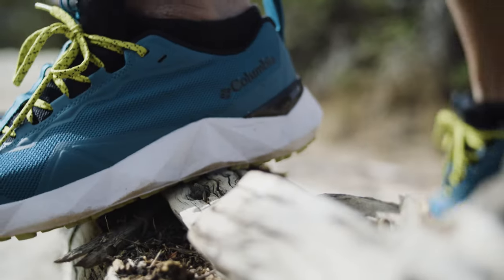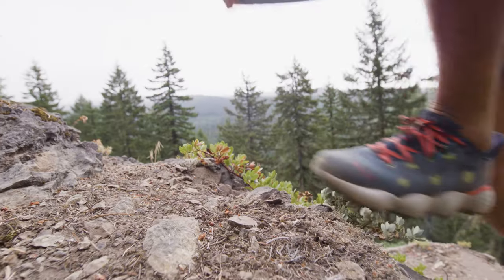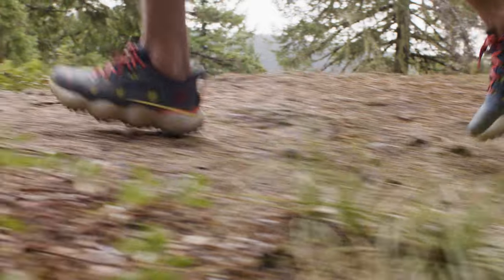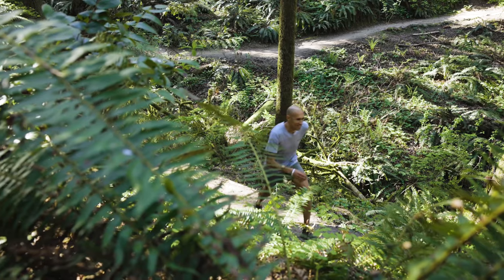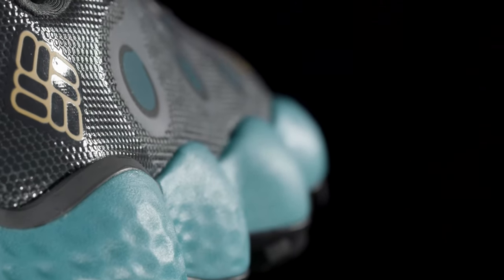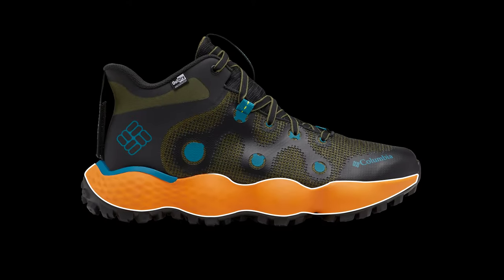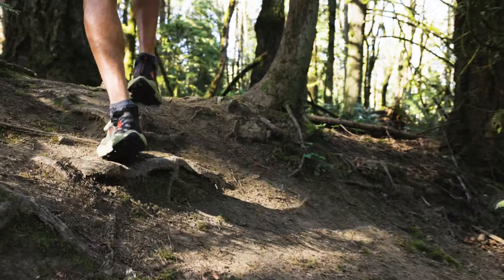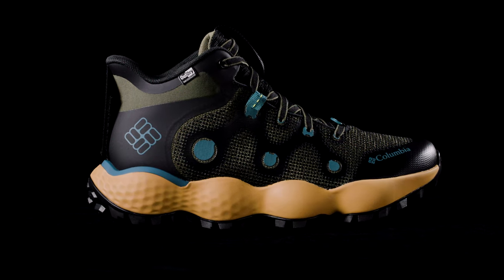Behind the Technology: Techlite Plush™ | Columbia Sportswear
TechLite Plush™ is our pinnacle cushioning experience. A responsive, extra-light foam provides long-lasting cushioning while an elevated midsole design enhances heel-to-toe transition and maximizes comfort over uneven terrain. This revolutionary combination was built for endurance so you can go faster, longer.